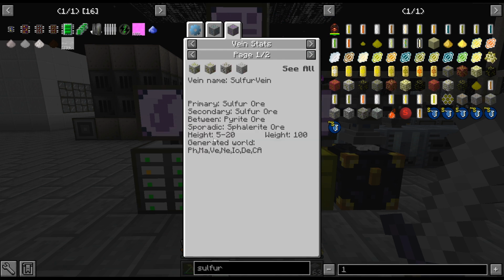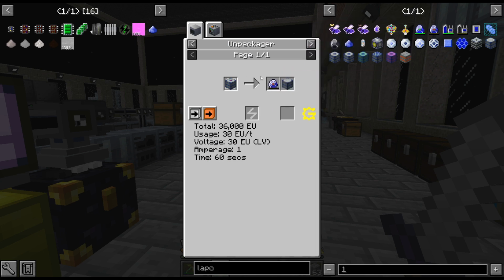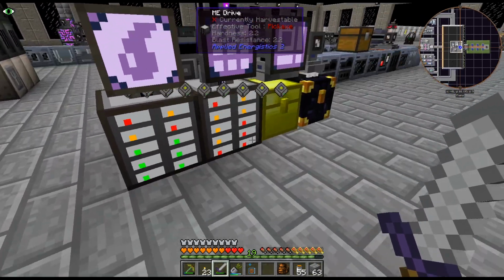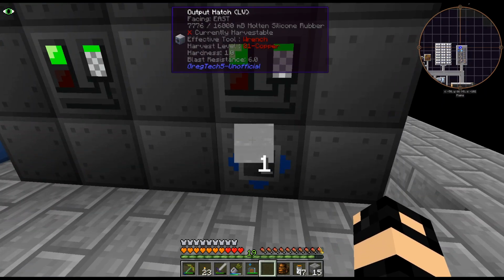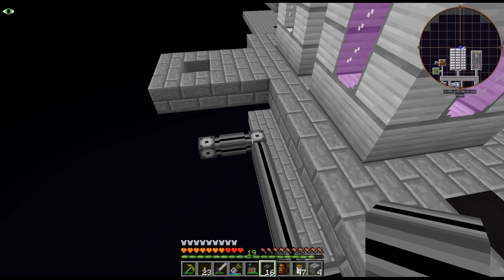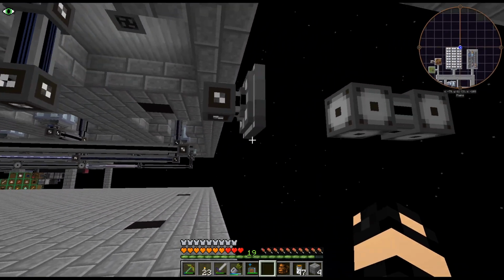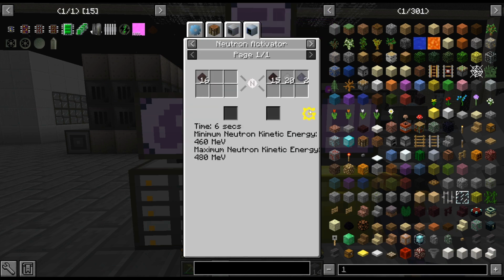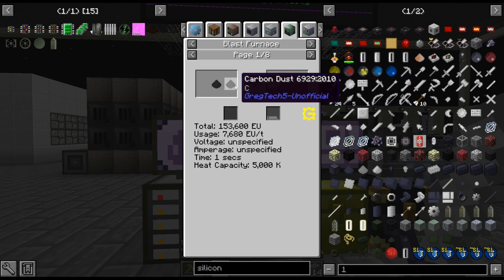GregTech New Horizons S2 - 150 - First Naquadah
Automating some more things, and crafting up our first Naquadah Ingots